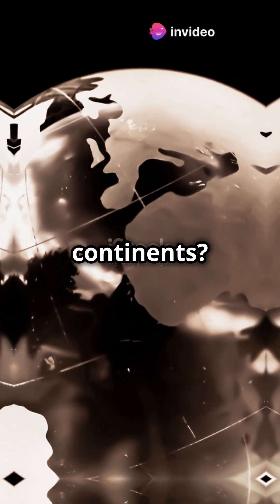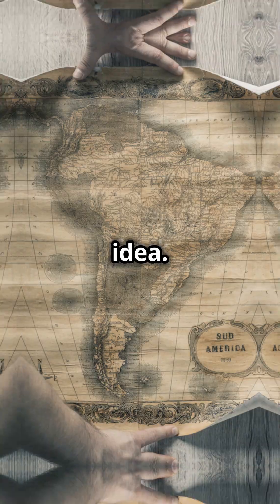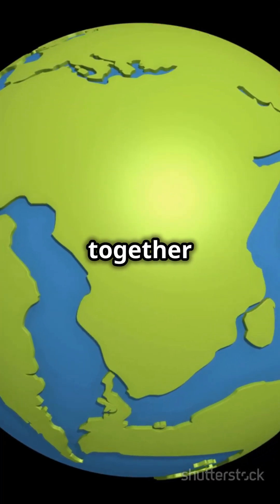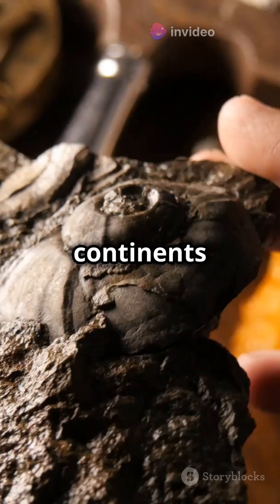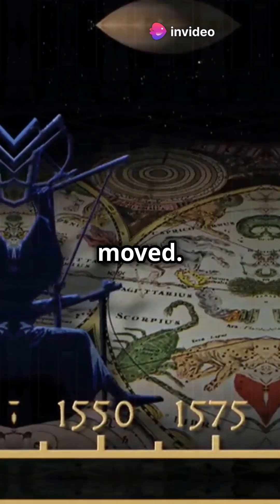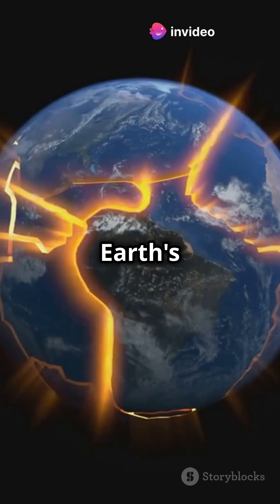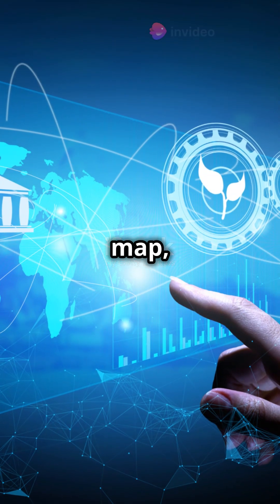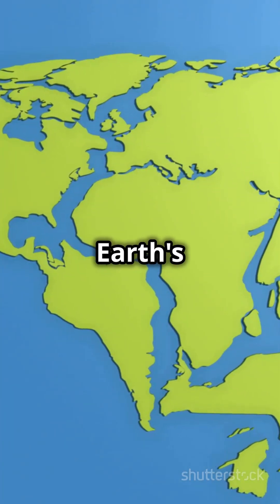Continental Drift Theory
The Continental Drift Theory was proposed by Alfred Wegener in 1912 and suggests that the Earth's continents were once part of a single supercontinent called Pangaea. Over time, Pangaea broke apart, and the continents drifted to their present positions.Today, Continental Drift is recognized as part of the broader Plate Tectonics Theory, which explains the movement of Earth's lithospheric plates.